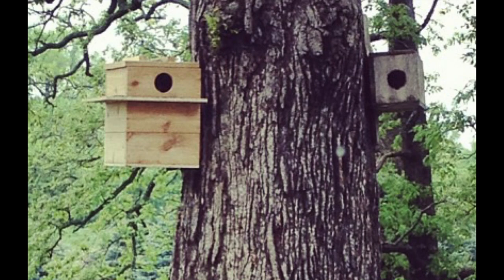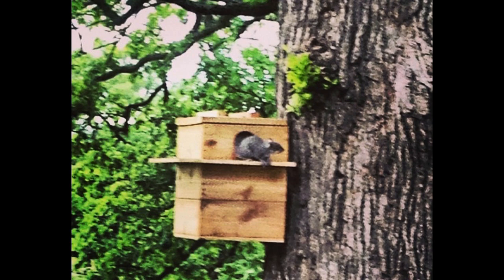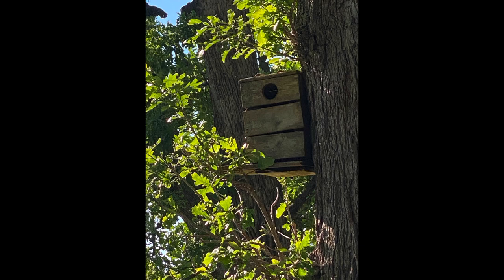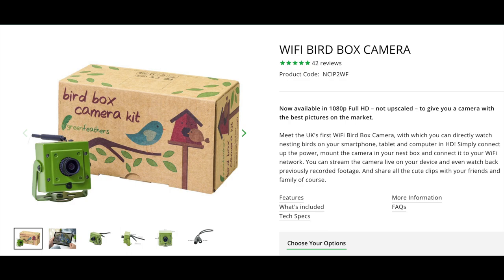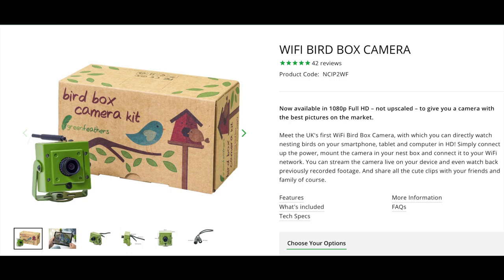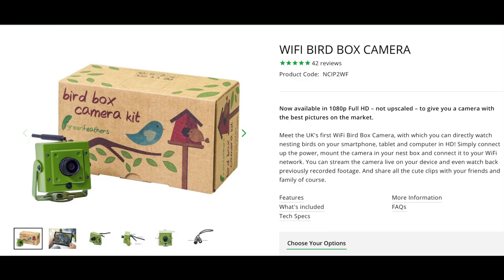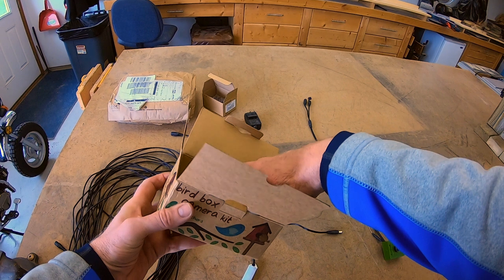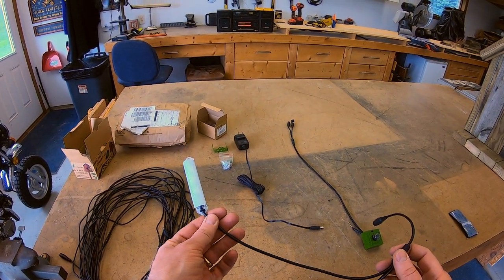Ultimate Squirrel House Build (With Camera) Pt.1 | My Backyard Friends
We always wanted to see what was going on inside the house of these crazy animals.  So we searched and found the perfect tool to help us!  An HD WiFi Camera! Join us for the start of a wild ride as we build and set up a new house with a camera. This is part 1, the build and camera explained.